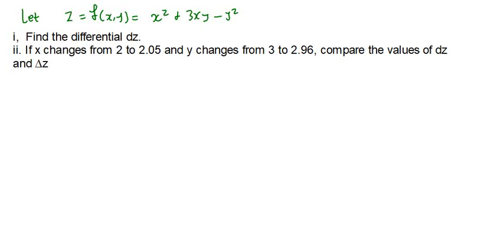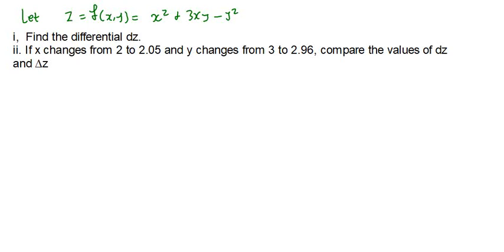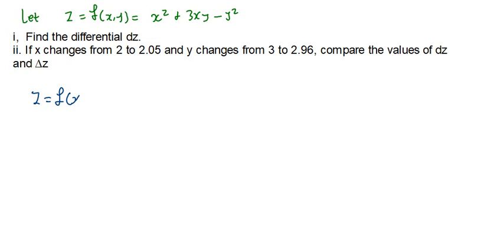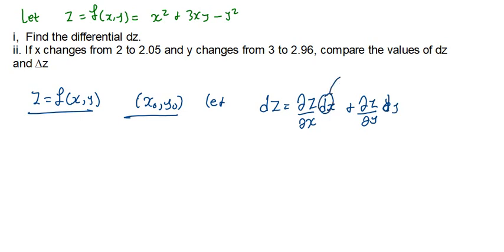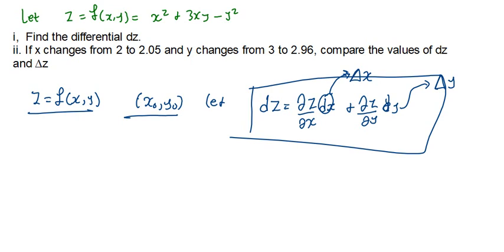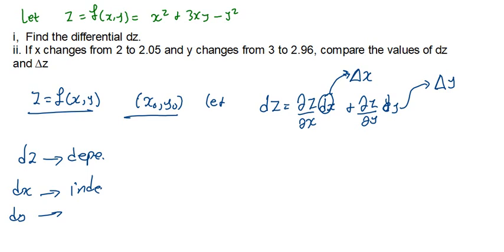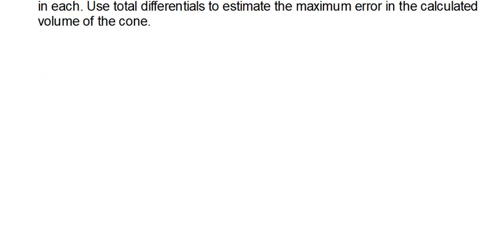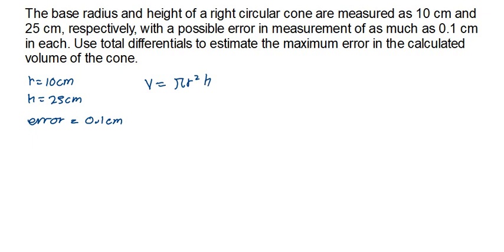Total Differential & Approximations _ Multivariable Functions.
in this we continue looking at multivariable functions